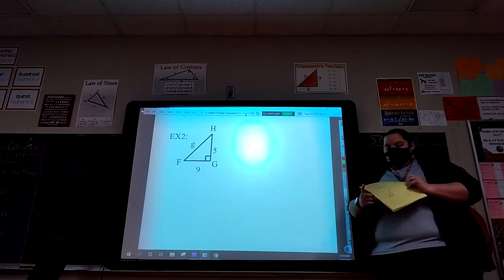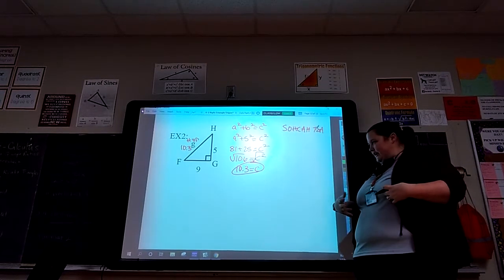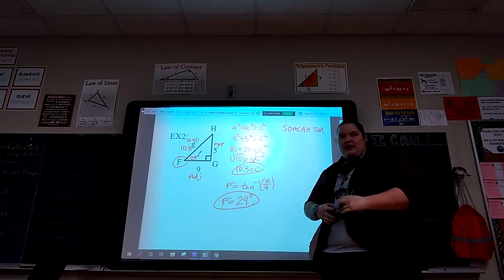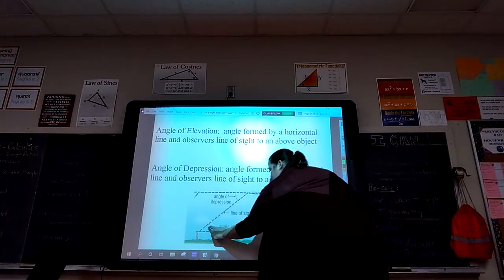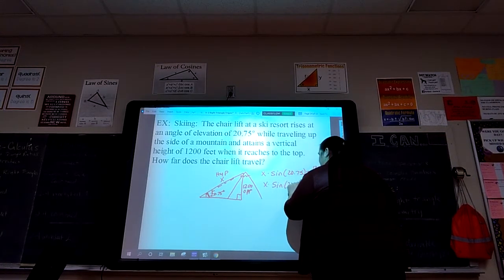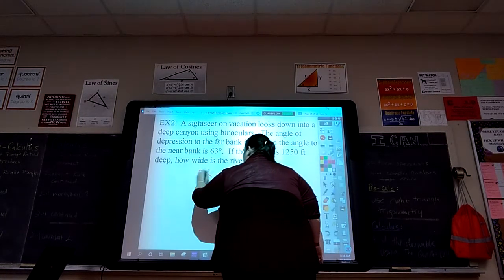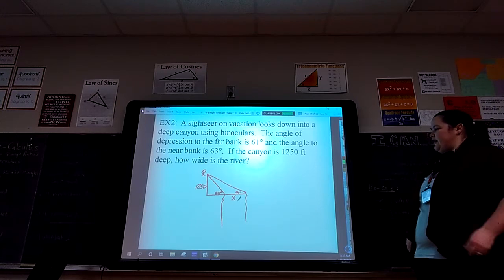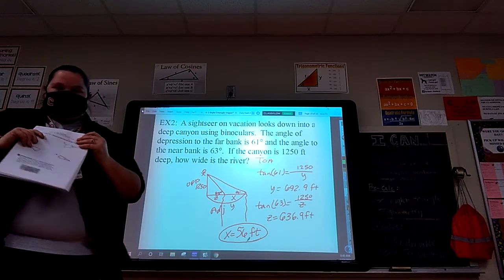4-1 Right Triangles: Angle of Elevation/Depression